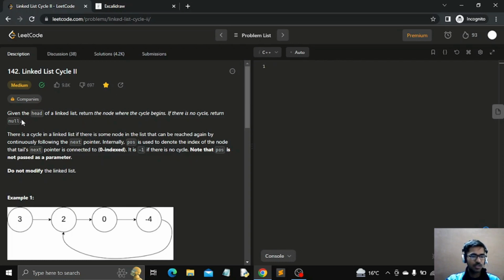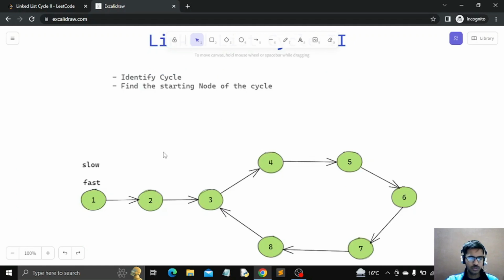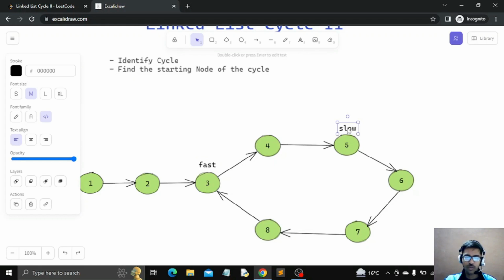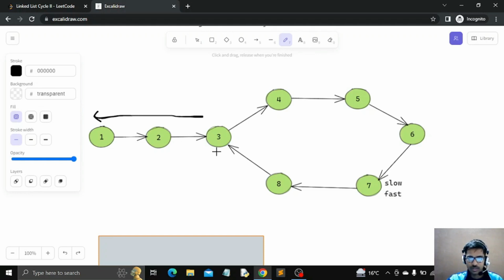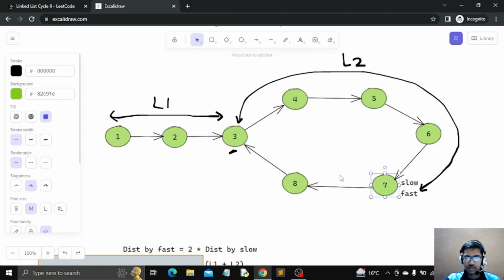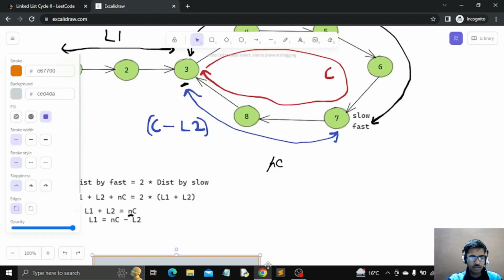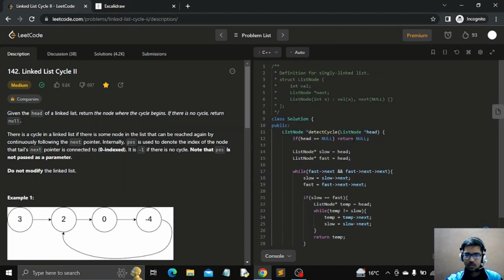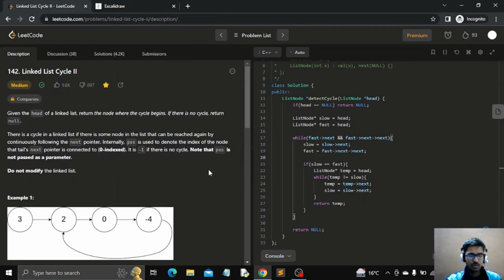LL5. Linked List Cycle 2 || MOST IMPORTANT || Explanation & Code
Learn about Linked List Data Structure and win your technical interviews.